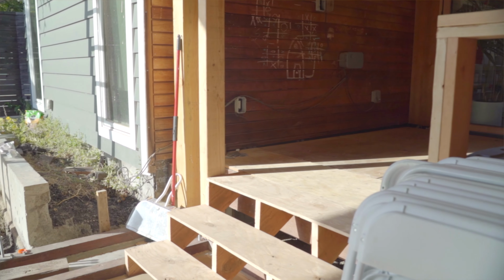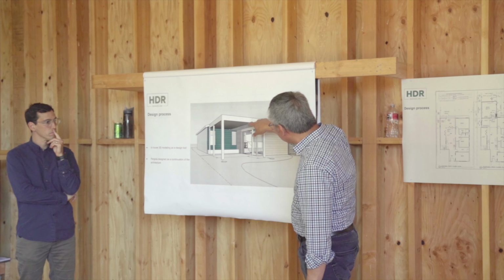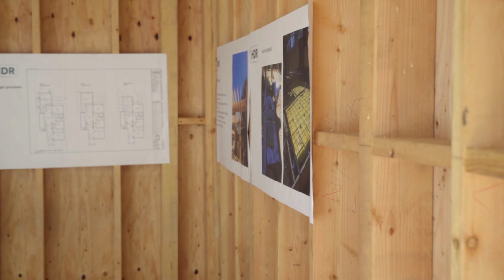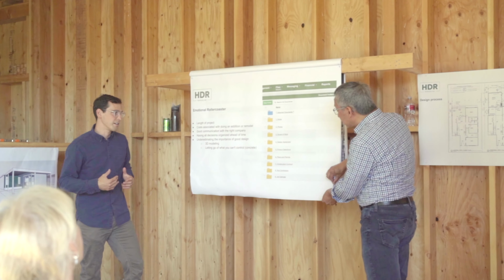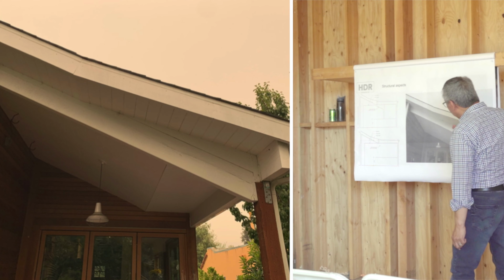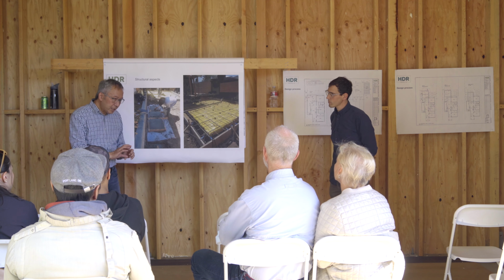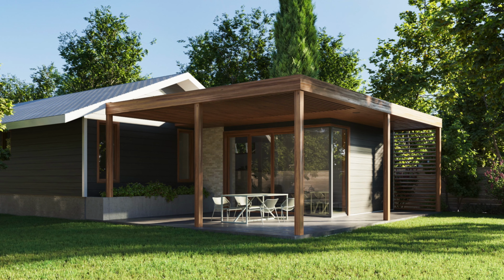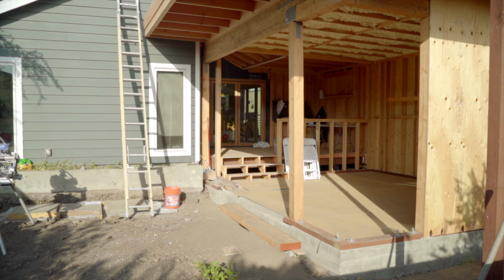From Concept to Reality - Building a Home Addition